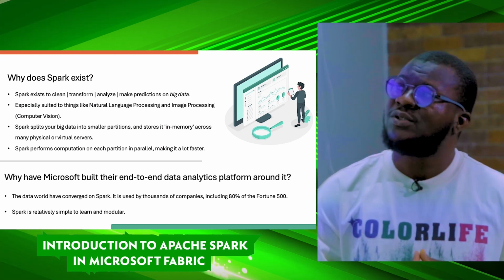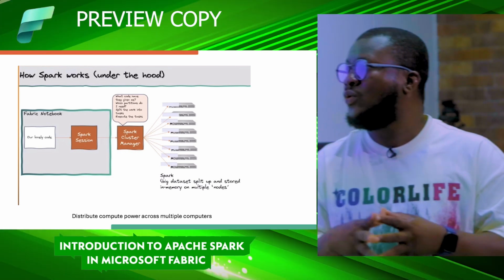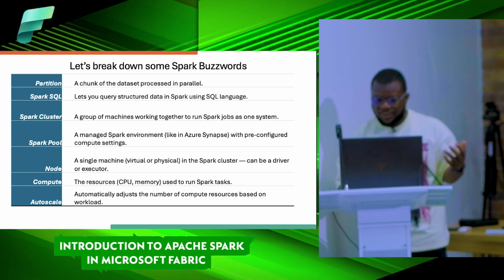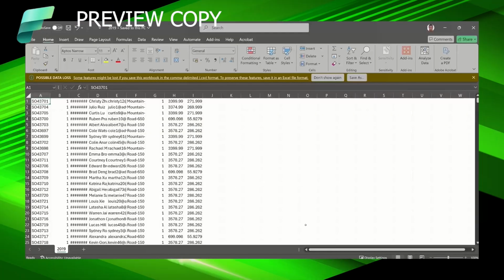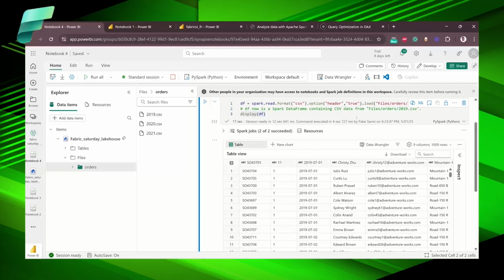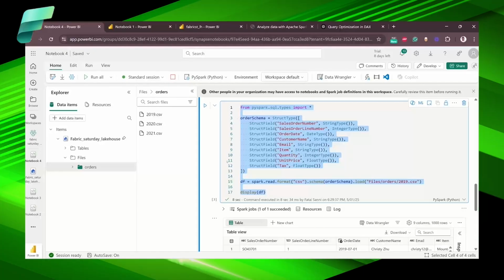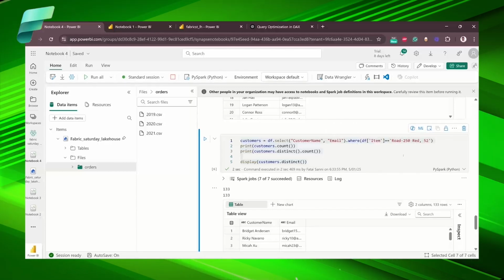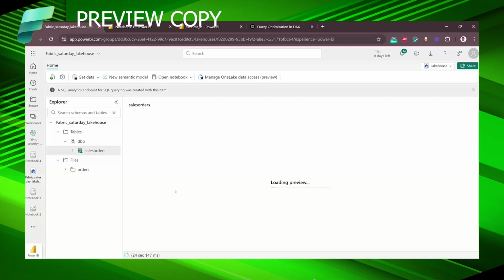Introduction to Apache Spark - Apr 2025